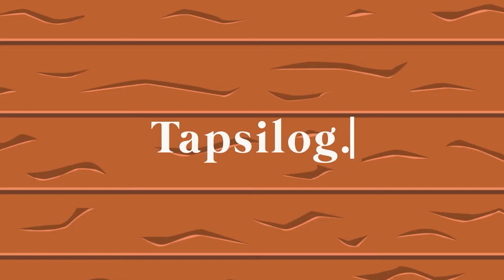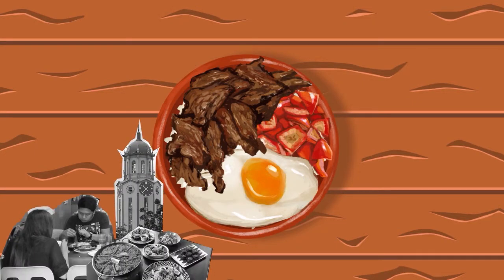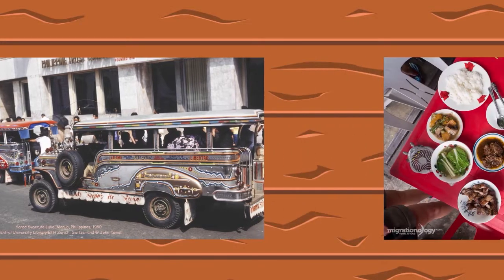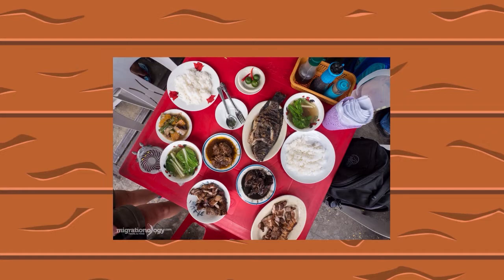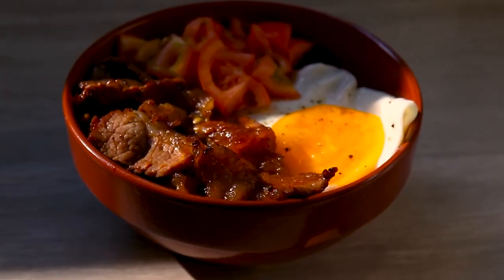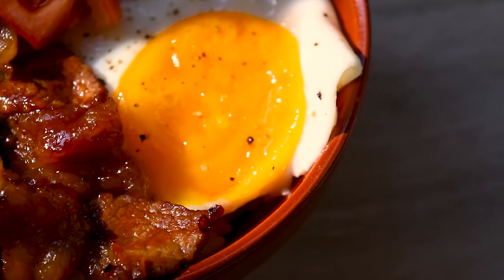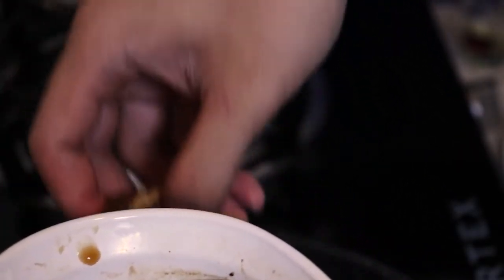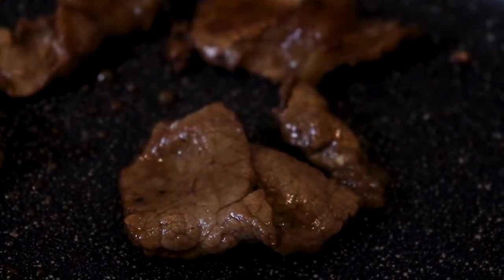Easiest Homemade Beef Tapa Recipe Ever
Yes I know, I look cringey but this was very fun.

BEEF TAPA RECIPE
1/2 Kilo Beef sirloin
3 Tbsp Spicy Vinegar
Pinch of Pepper
3 Calamansi or 2 Tsp of anything acidic
3 Tbsp of Sugar

Instructions
1. Mix all the ingredients of the marinade and add it to the beef.
2. Marinade the beef overnight for a day and half but not for too long since it might result to "too mushy" Tapa.
3. Bring out a pan and add a little bit of oil. Cook until golden brown.

See it's that easy.